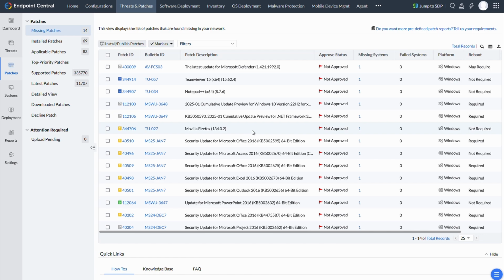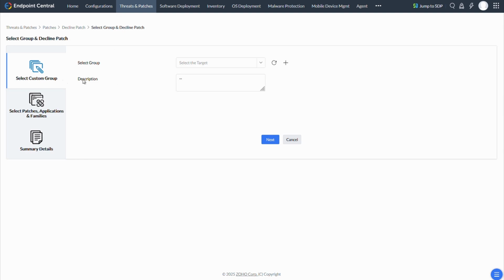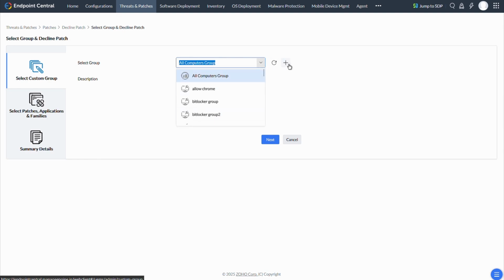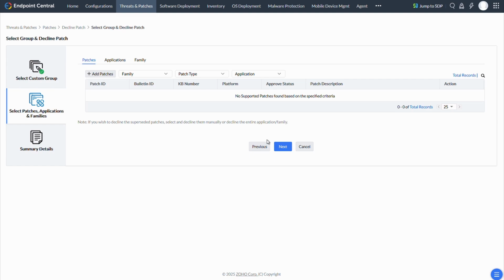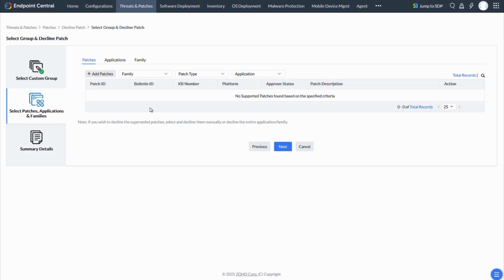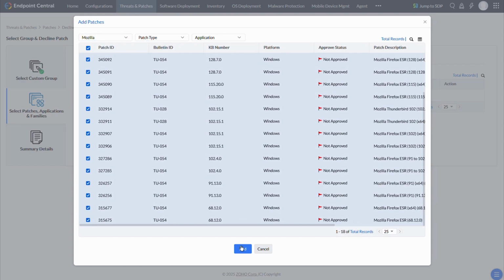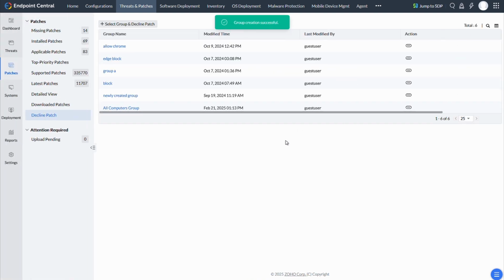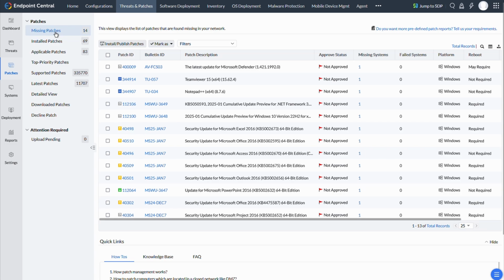Decline Patch | Patch Management Walkthrough | ManageEngine Endpoint Central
Not all patches need to be deployed! Learn how to decline patches in Endpoint Central to ensure only critical updates are installed while maintaining system security. In this video, we will show you how to decline patches for a target custom group of computers.
Declining patches:

1. Prevents Unnecessary Updates; as it allows you to exclude non-critical updates, ensuring only essential patches are deployed.
2. Maintains System Health Status; as declined patches are not counted as missing, preventing systems from being incorrectly flagged as vulnerable.
3. Customizes Exclusions; as the patches can be declined for all computers or specific device groups based on application, patch type, or business requirements.

By strategically declining patches, you can maintain system security while preventing unnecessary updates from consuming resources.